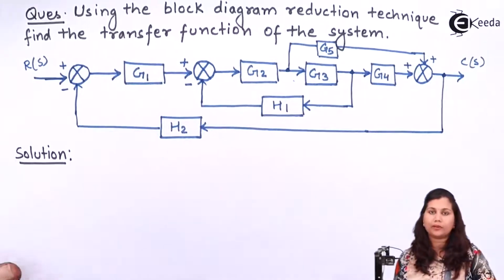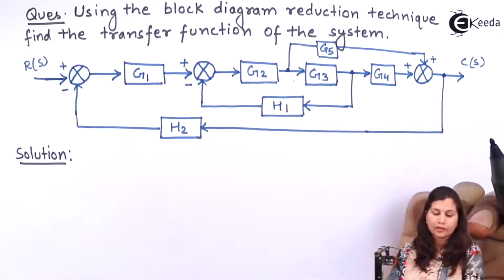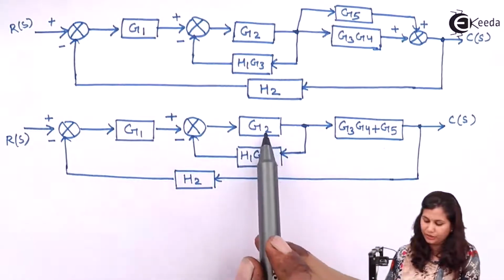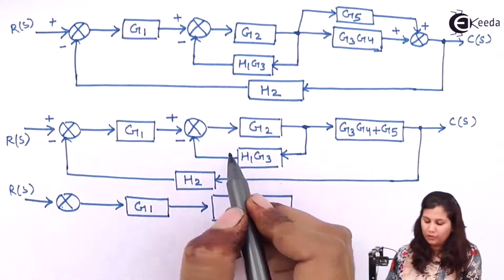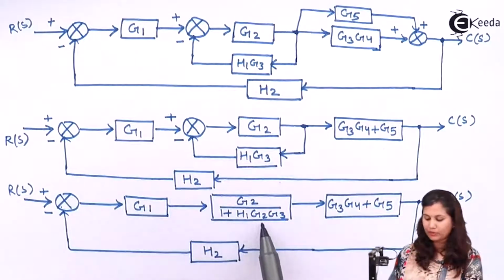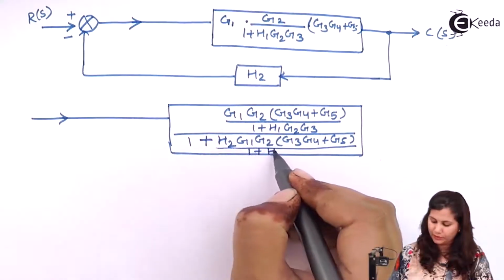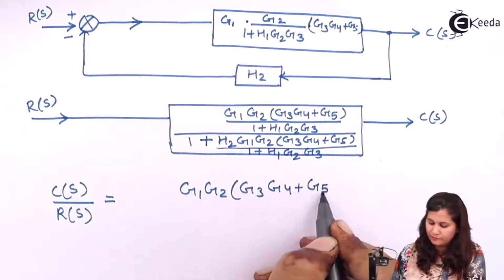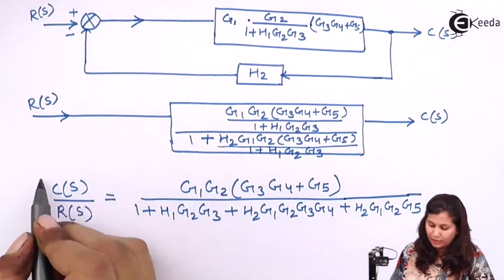Block Diagram Reduction Technique Problem 2 - Transfer Function - Control Systems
Video Name - Block Diagram Reduction Technique Problem 2

Chapter - Transfer Function, Block Diagram and Signal Flow Graph

Happy Learning